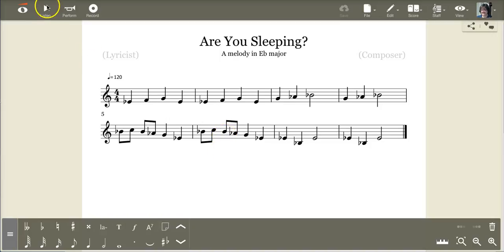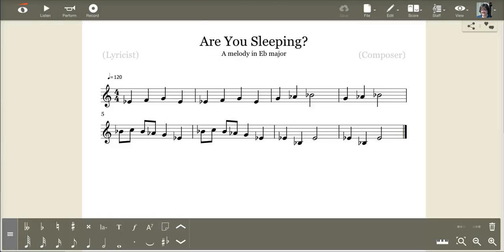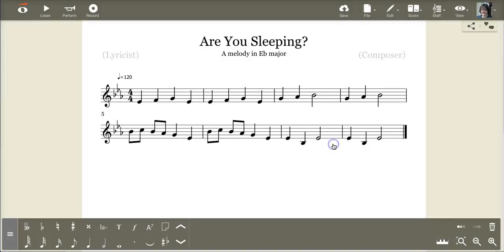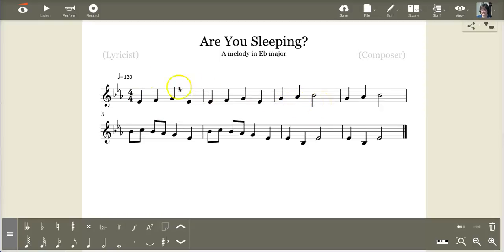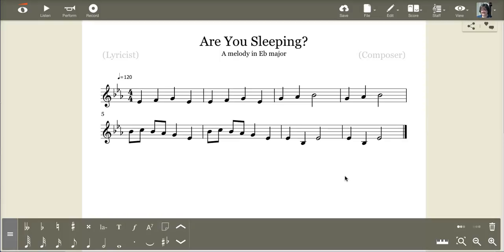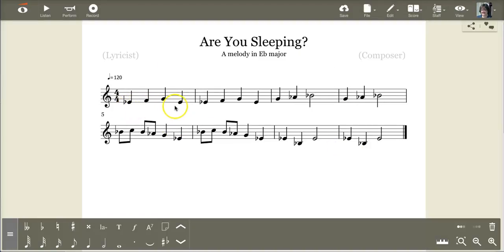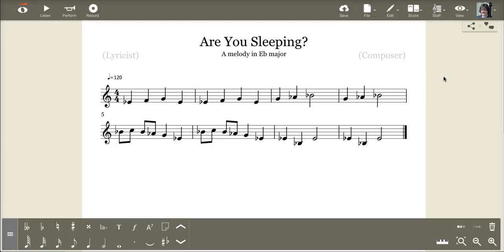Key Signature in a Melody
This video demonstrates how key signature and accidentals are used in the notation of a melody in the treble clef.